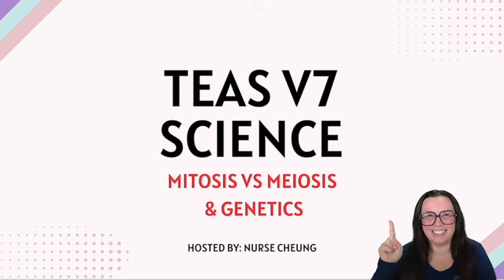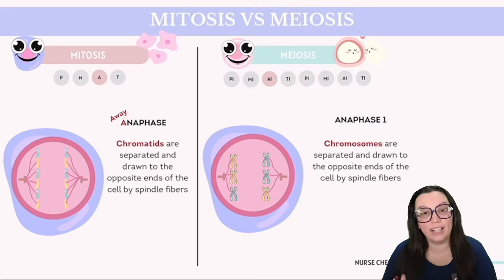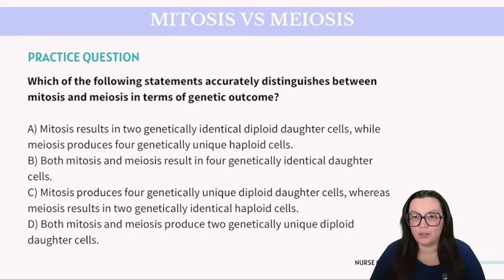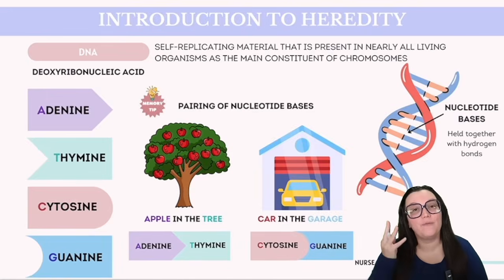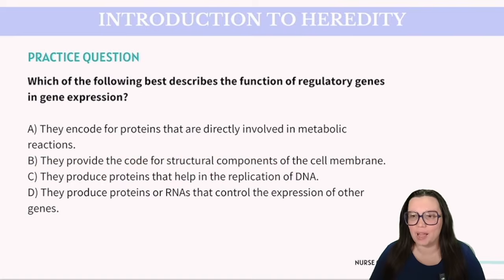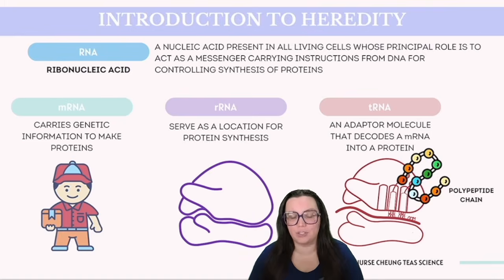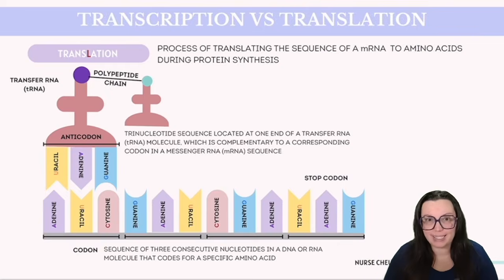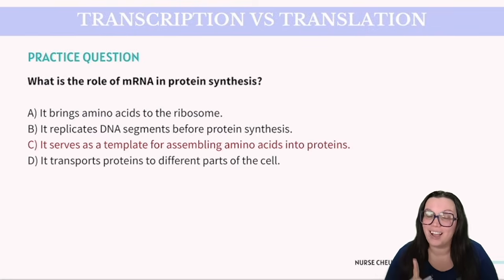2025 ATI TEAS Science Mitosis vs Meiosis & Genetics Study Guide (with Practice Questions)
Hey Besties, in this video we’re comparing mitosis and meiosis while diving into genetics basics, complete with practice questions. We’ll cover everything from chromosome behavior to key genetic terms so you feel totally prepped. Happy Studying!!

⌚️Timestamps:

00:00 Introduction
00:11 Mitosis and Meiosis Overview
02:02 Prophase and Prophase I
03:29 Metaphase and Metaphase I
04:10 Anaphase and Anaphase I
04:39 Telophase and Telophase I
05:07 Cytokinesis
05:43 Meiosis Prophase II
05:58 Meiosis Metaphase II
06:12 Meiosis Anaphase II
06:34 Telophase II
06:48 Cytokinesis
07:36 Practice Questions
10:46 Introduction to Heredity
12:04 Structure of DNA
12:51 DNA Nucleotide Bases
14:05 Genes - Structural and Regulatory Genes
15:23 Chromosomes
16:14 Practice Questions
18:19 RNA Structure and Bases
20:44 mRNA, rRNA, and tRNA
21:52 Transcription vs Translation
27:46 Practice Questions